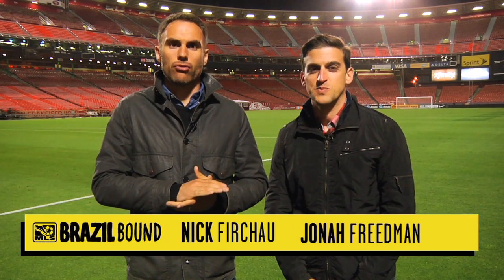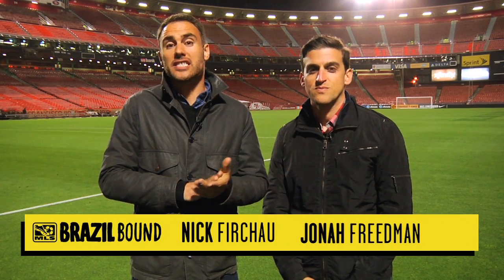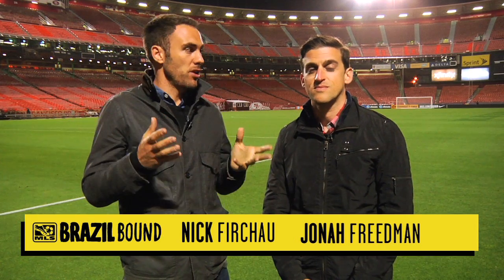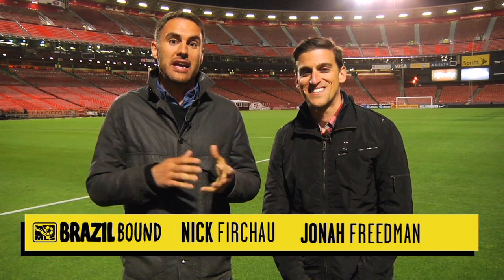USMNT defeat Azerbaijan 2-0 in opening World Cup 'Send-Off' game | Brazil Bound on Location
MLSsoccer.com's Nick Firchau and Jonah Freedman react to the USMNT vs. Azerbaijan match at Candlestick Park, focusing on the diamond midfield from the US and a late injury scratch from the starting lineup.